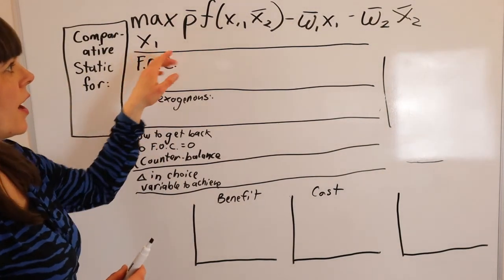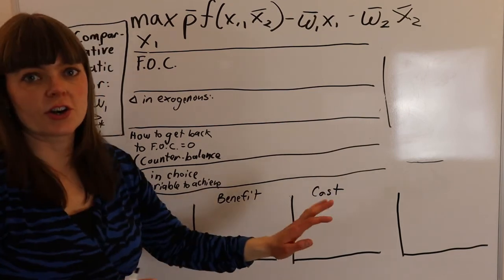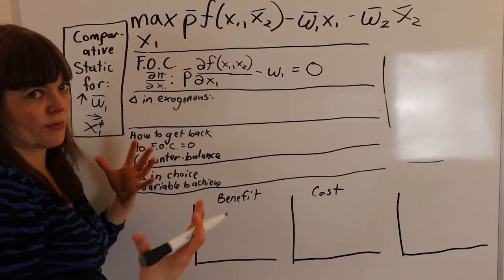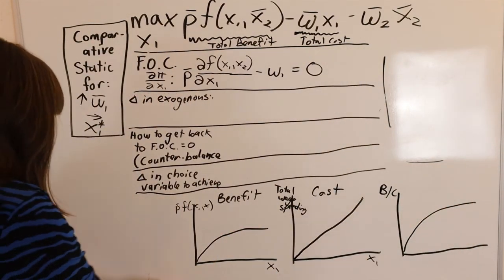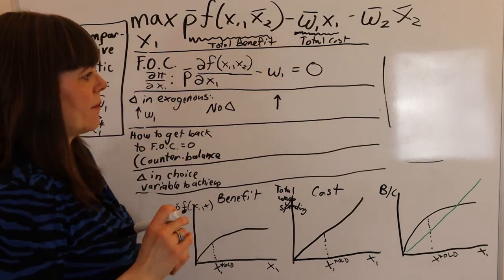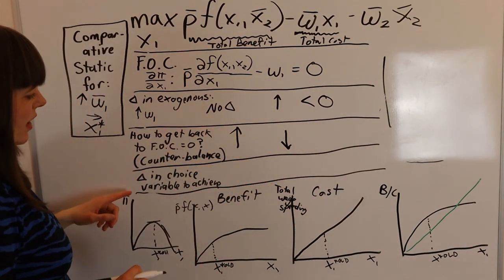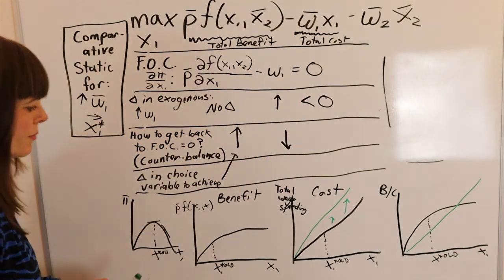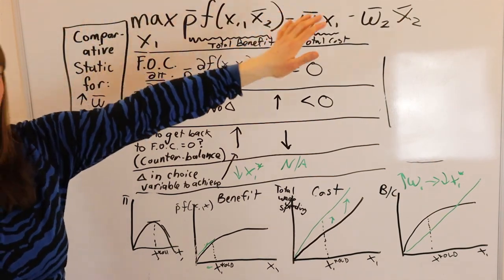Comparative Statics - Profit Maximization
This video goes through a comparative statics analysis of an increase in the wage (w1) on the number of workers a firm hires (x1*).  It follows the notation in Hal Varian's Profit Maximization chapter from his Microeconomics Theory textbook.